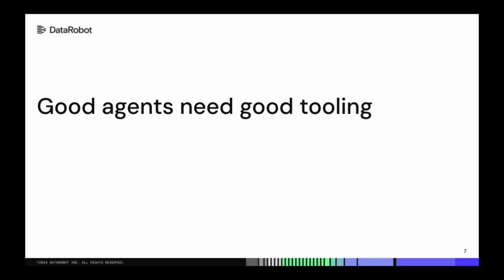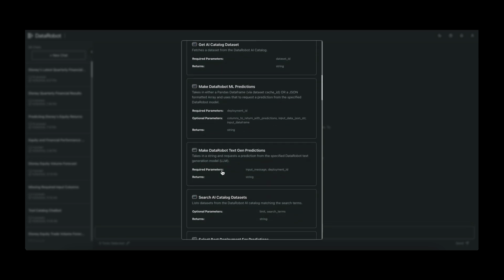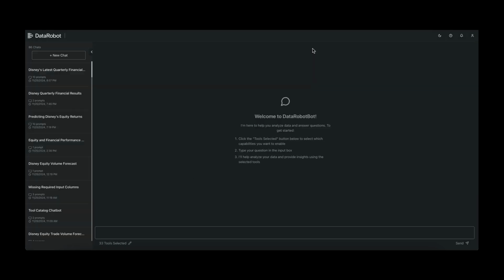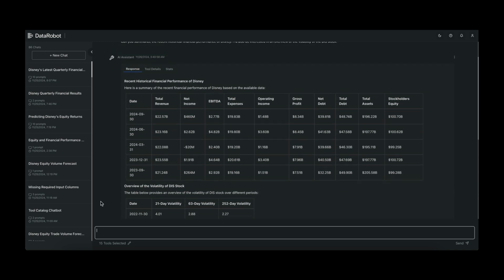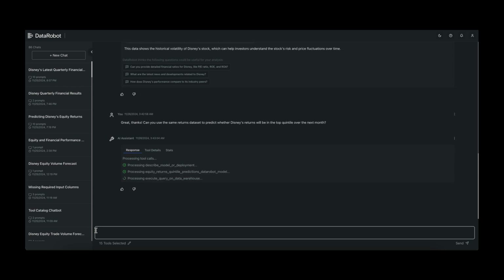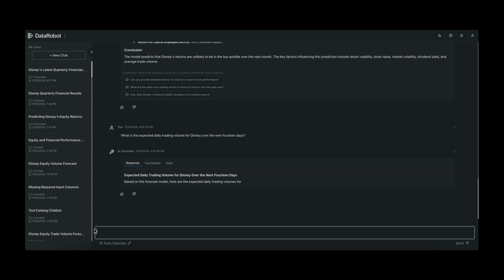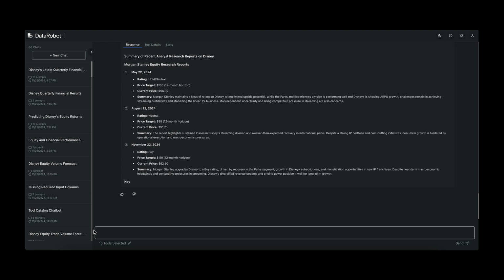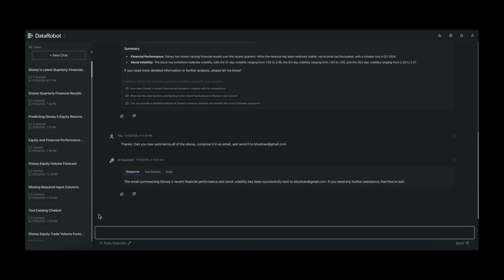DataRobot | Multi-Agent Financial Services Bot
This video is a short walkthrough of our latest agentic workflow focused on the financial services market